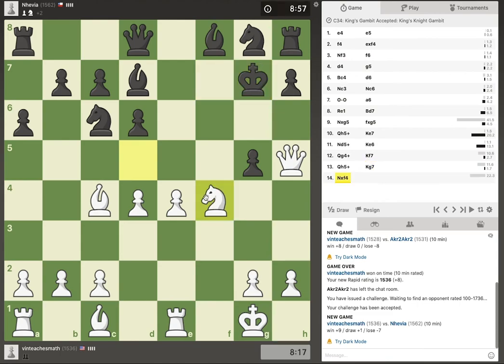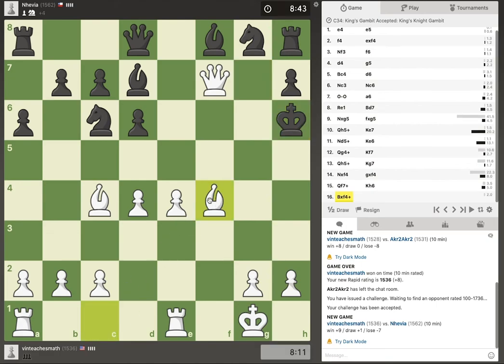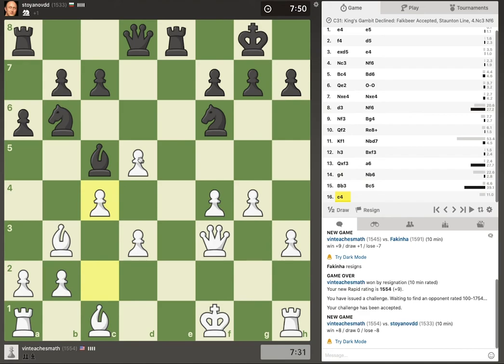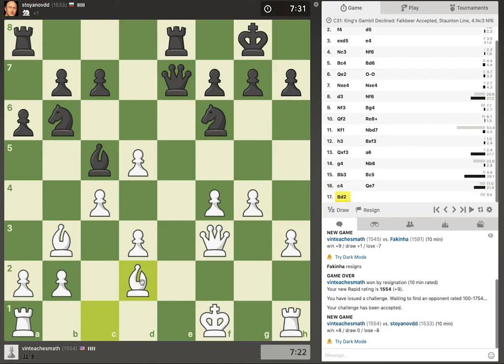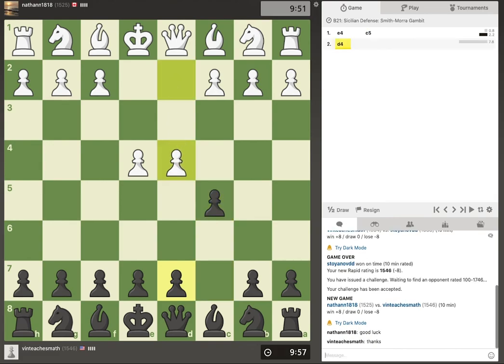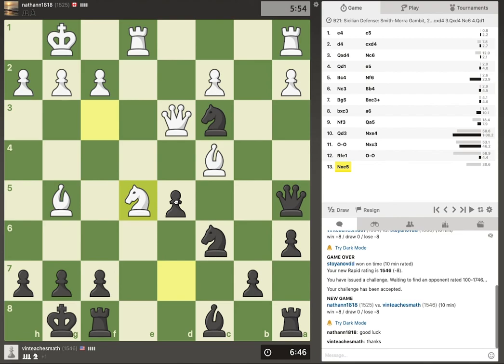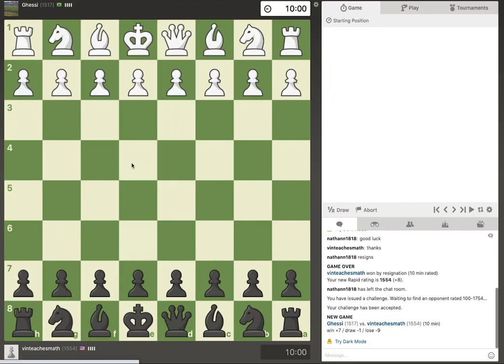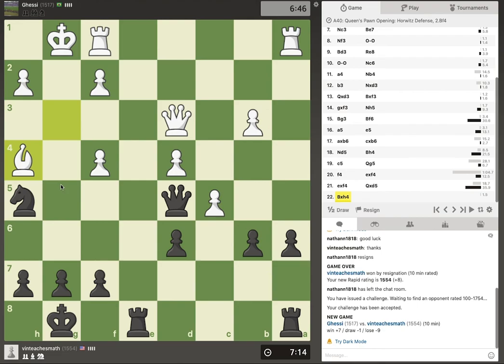Rapid Chess - 1500 rating - 5 games (4 Wins 1 Loss)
In this video, I play 5 chess matches on chess.com, narrating my thoughts through 4 wins and 1 loss. In these matches, I play Kings Gambit, Sicilian Defense, and show how I attack the Caro-Kann defense.

If you have anything to say about my matches such as feedback or alternate moves you would make, leave them in the COMMENT section below.